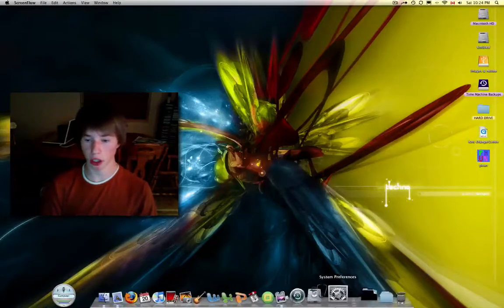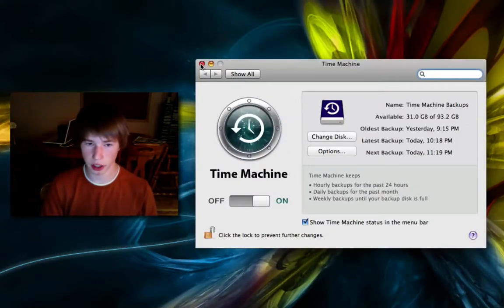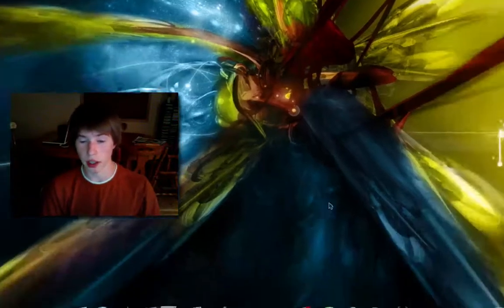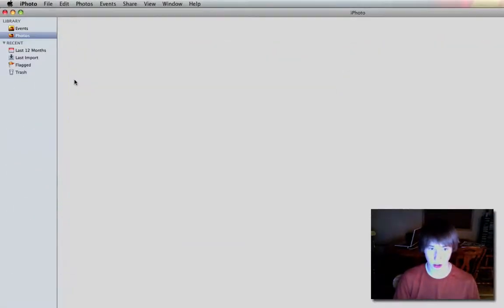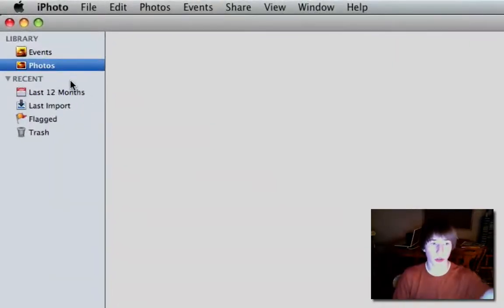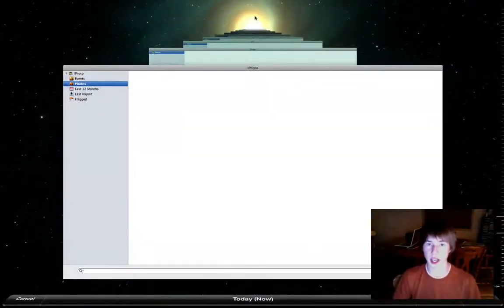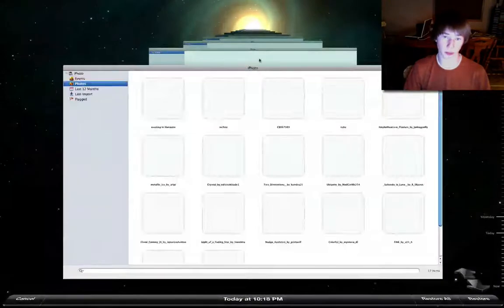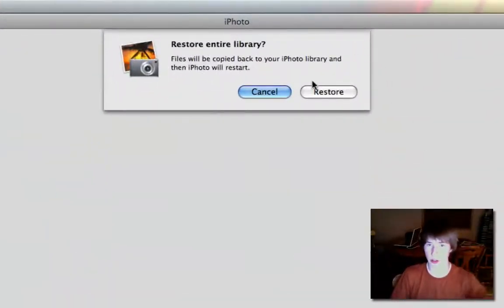How To Use Time Machine (Mac)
this is how to use time machine on a mac